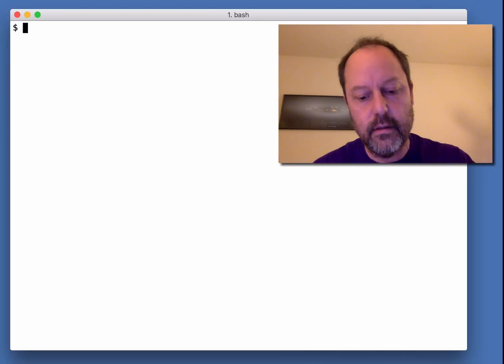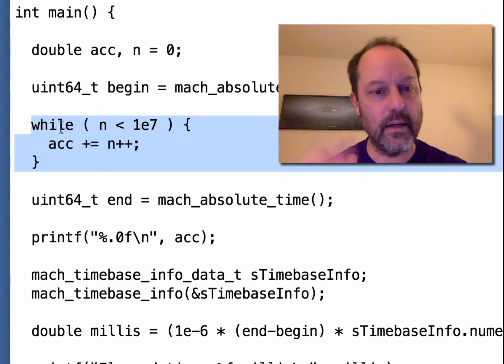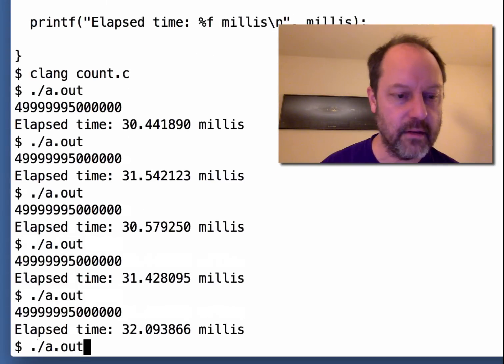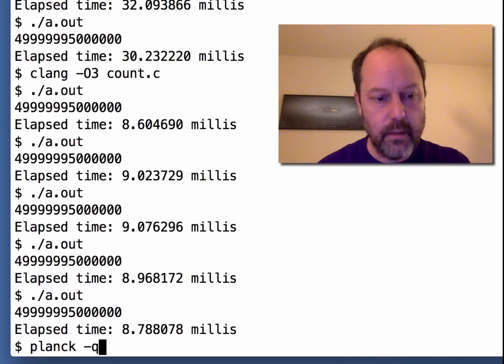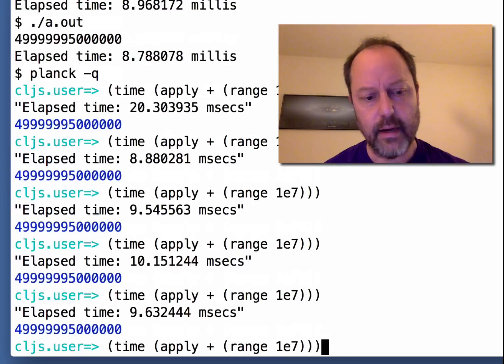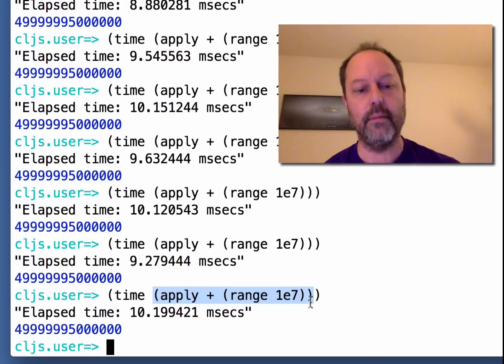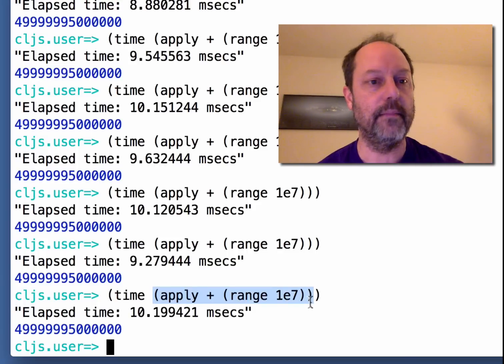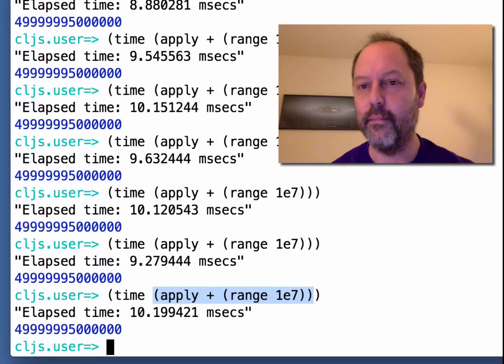ClojureScript and optimized C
Showing a calculation where ClojureScript runs at the same speed as optimized C.